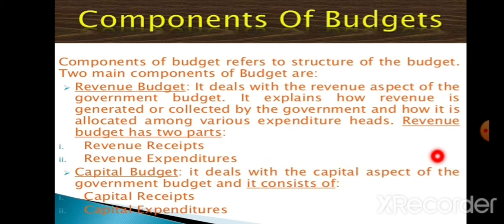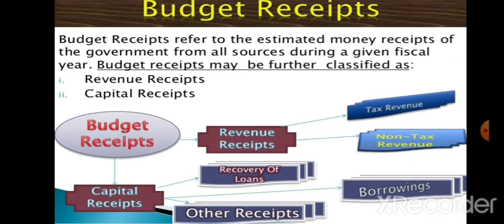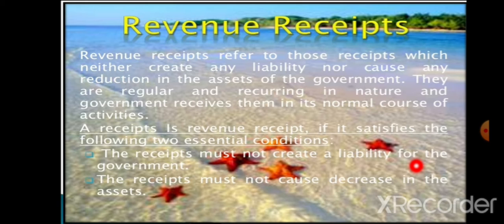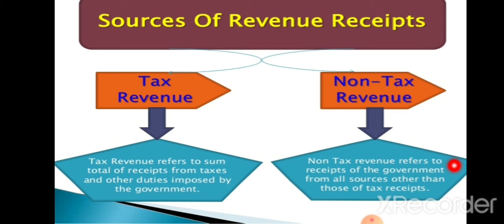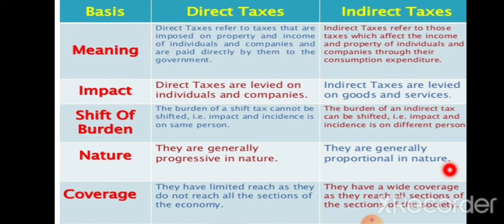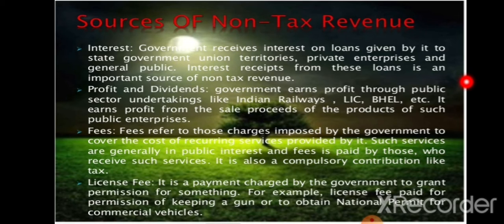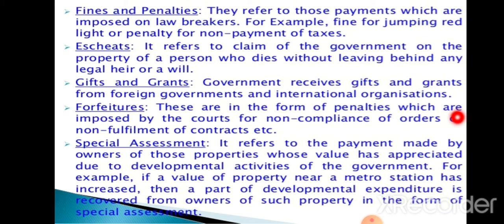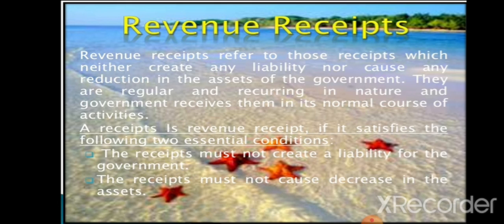Government Budget Part 3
Ch 10# class 12th# Macroeconomics